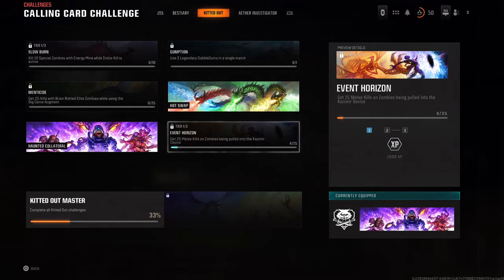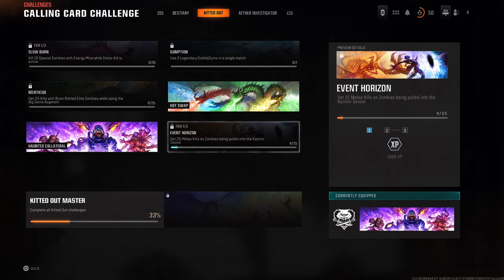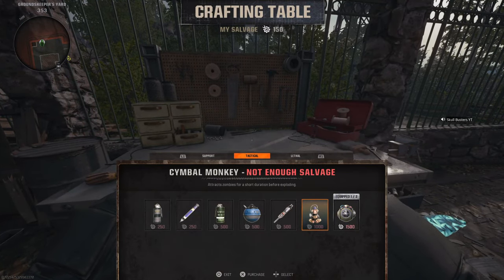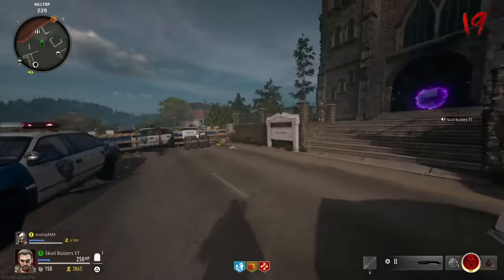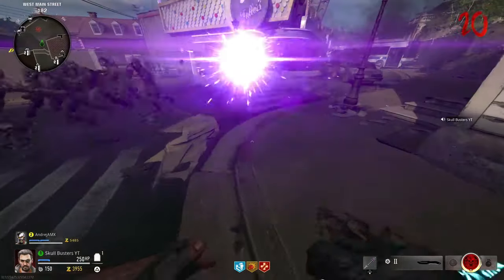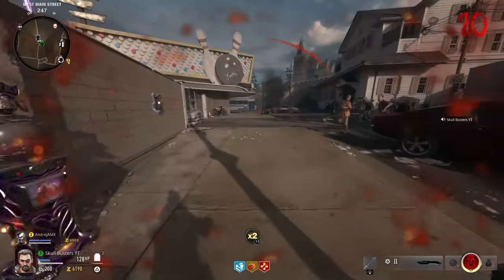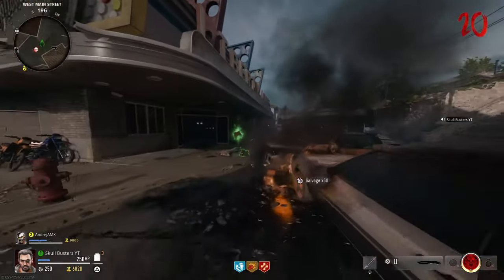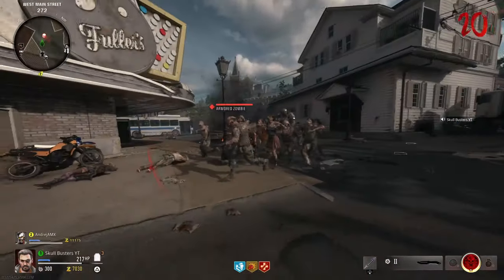BO6 Event Horizon Calling Card (Black Ops 6 Zombies Event Horizon Calling Card)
BO6 Zombies Event Horizon Calling Card (Black Ops 6 Event Horizon Challenge Calling Card)